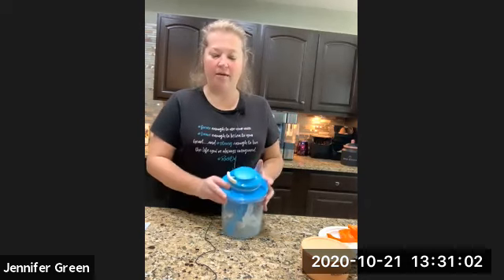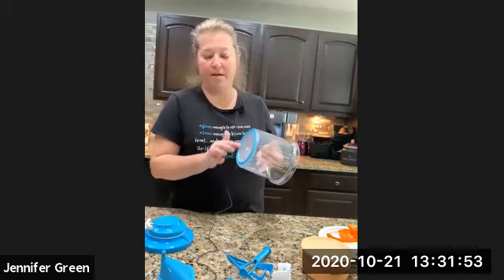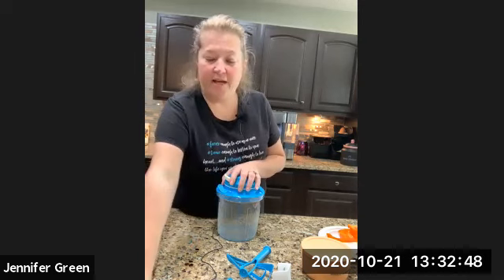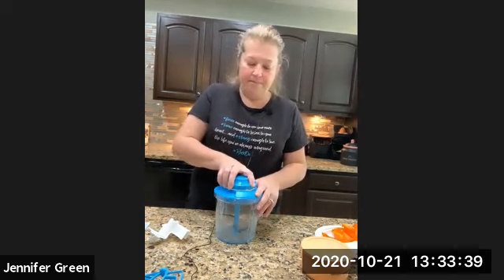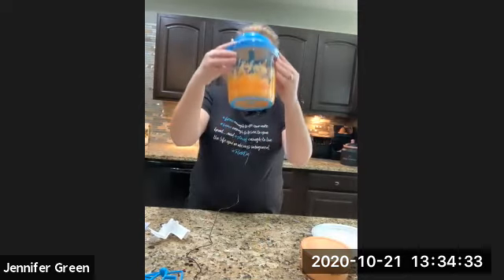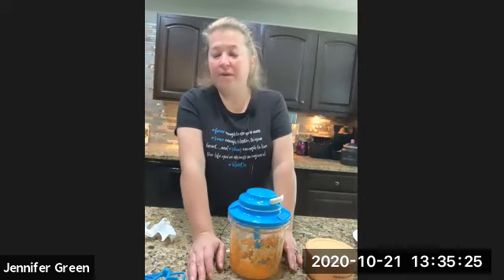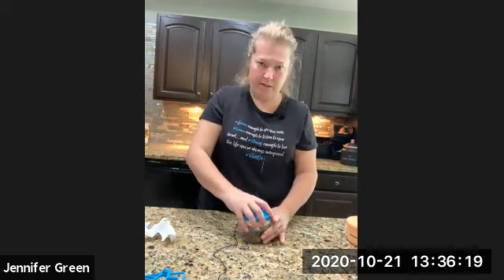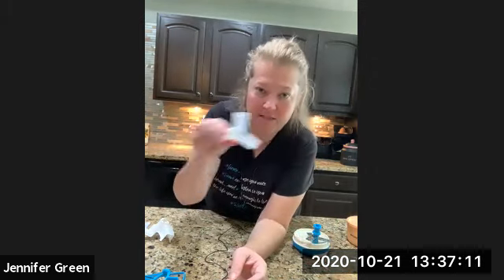Tupperware Power Chef BowlsNow.com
Watch a quick demo on Tupperware Power Chef and Chop n Prep. If you have any questions or want to order, please go to BowlsNow.com.